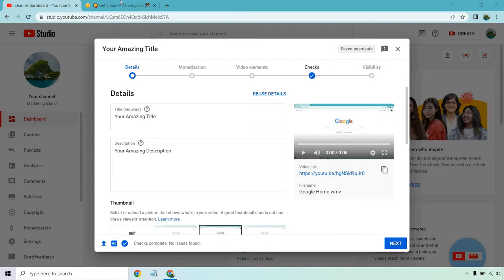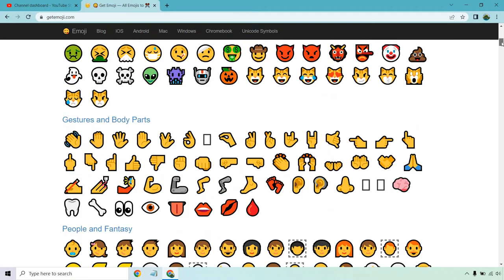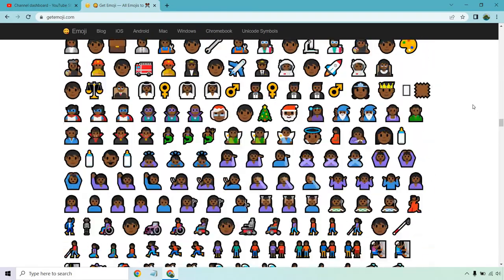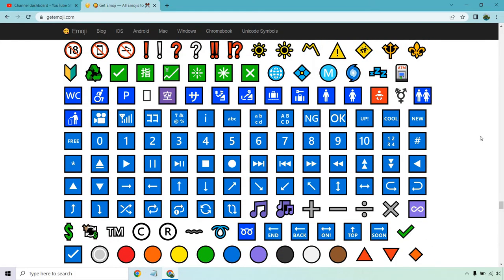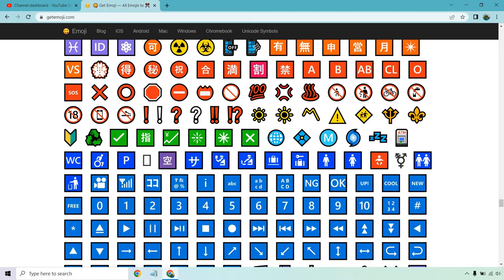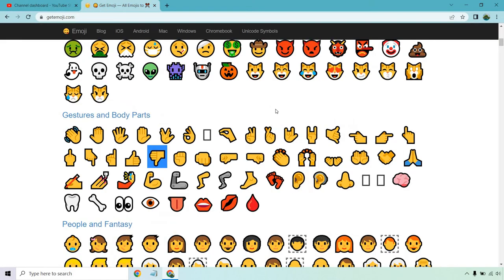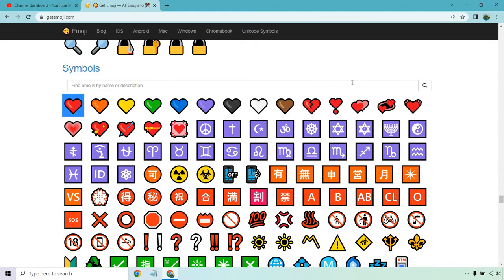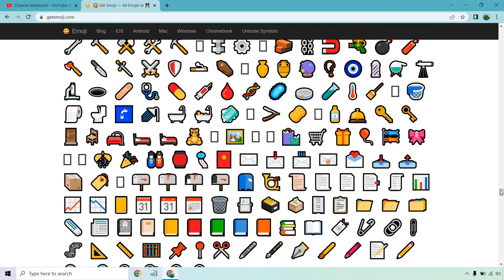🚀 YouTube Emoji Copy And Paste (How To Add Emojis To YouTube Video)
♻️ How To Add Emojis To YouTube Title Video

Thanks for checking out my video related to the YouTube emoji, copy and paste process. The fact of the matter is this, you probably want to know how to add emojis to YouTube videos, titles, or descriptions... and I'm going to show you exactly how it's done. Don't worry, it's a very easy process, so get ready to be excited 😃